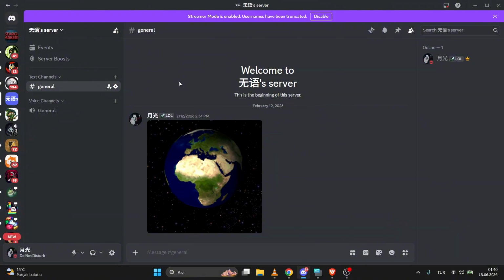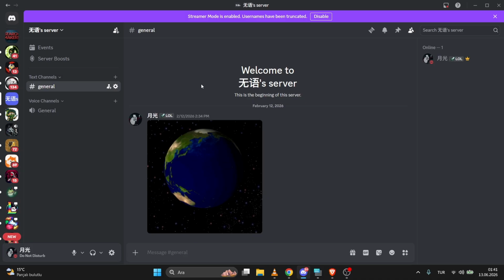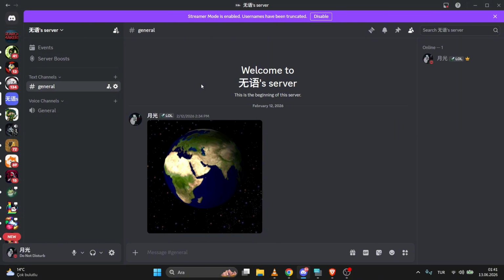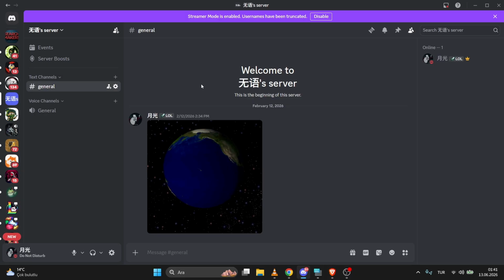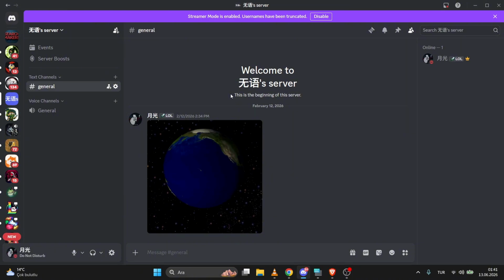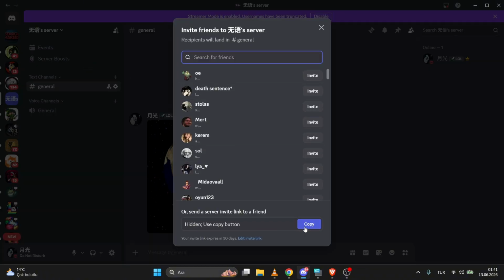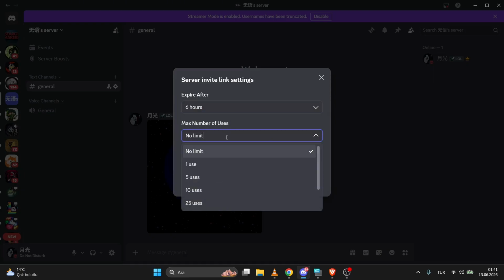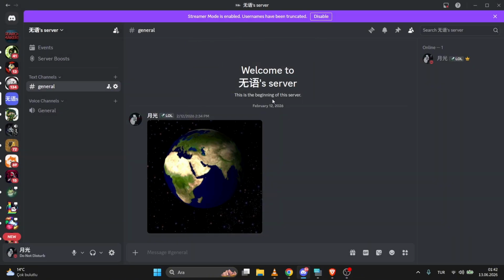How to Fix Not Being Able to Join Discord Server (2026)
Learn How to Fix Not Being Able to Join Discord Server (2026)

Stuck trying to join a Discord server? In this video, I walk you through the most common reasons invite links fail and how to fix them step by step—from logging into your account to generating a fresh invite link that actually works. Perfect for beginners and experienced users alike.